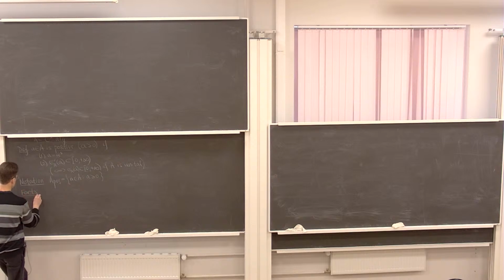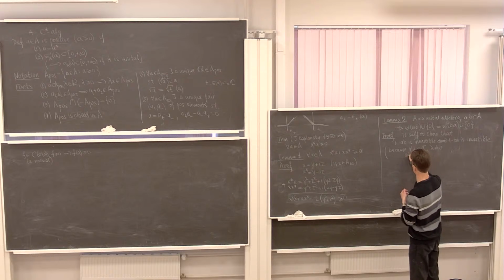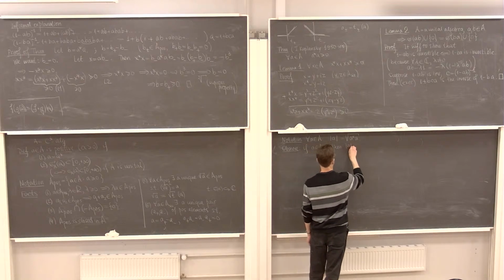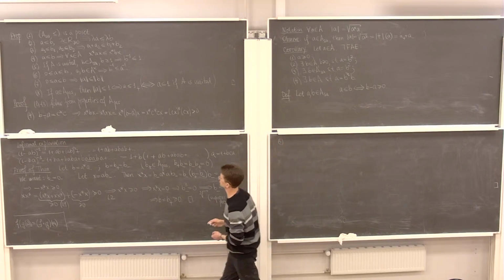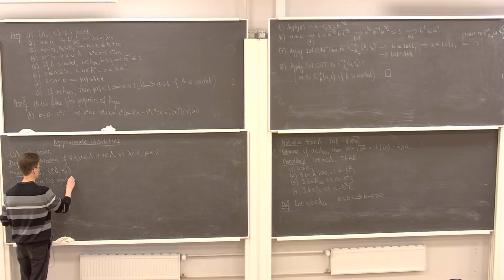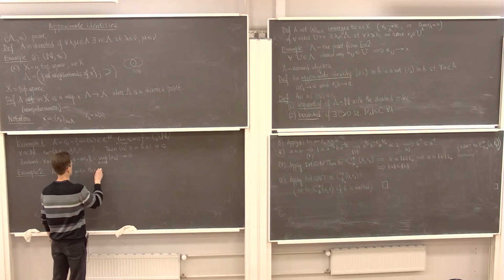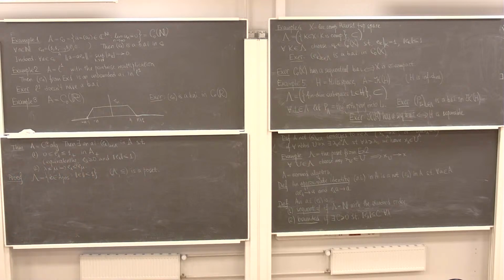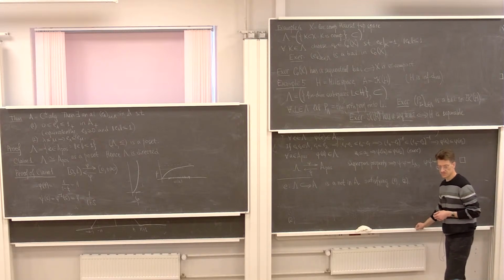C*-Algebras and Compact Quantum Groups. Lecture 7. Pirkovskiy A. Y.